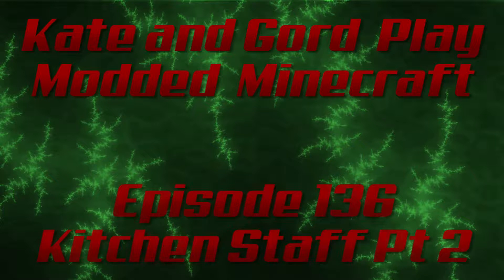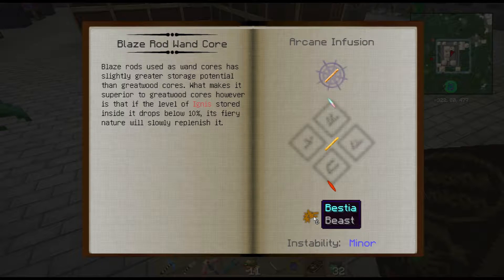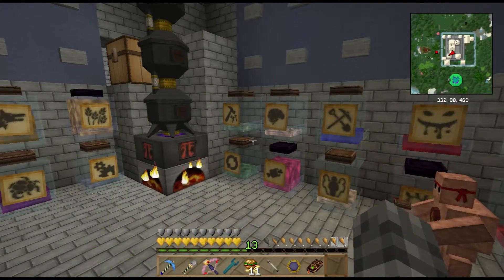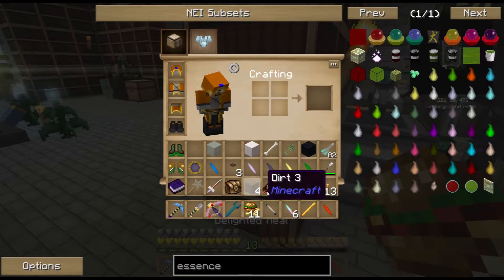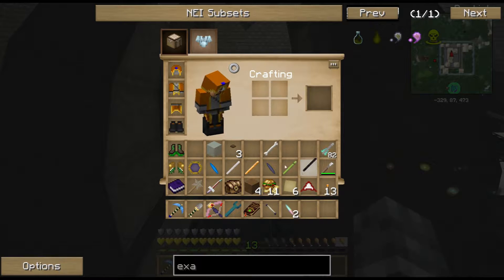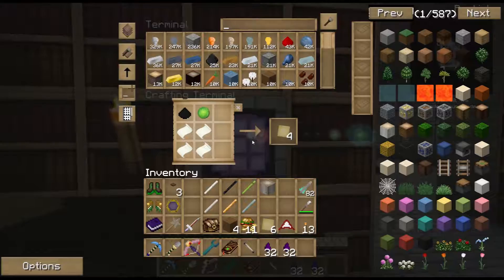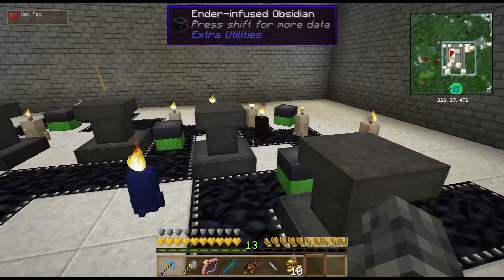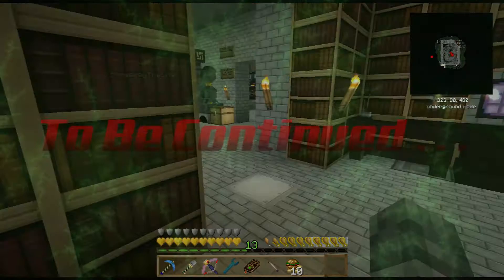E136 - Kitchen Staff Pt 2 - Gord and Kate Play Modded Minecraft 1.7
We are playing a minecraft 1.7 modpack kindly contributed by Shneeky the Lost!  It is now available on the ATlauncher as Shneekeycraft.  It is oriented towards survival and game performance with a nice diversity of mods.  A few of the major ones are listed below:

Major Mods:

Applied Energistics
Big Reactors
Blood Magic
Botania
Ender IO
Hunger Overhaul
Mekanism
Minefactory Reloaded
Pam's Harvest Craft
Thaumcraft
Thermal Expansion
Tinker's Construct with Iguana's Tweaks
Tinker's Mec and Steelworks
Zombie AwarenessWe are playing a minecraft 1.7 modpack kindly contributed by Shneeky the Lost!  It is now available on the ATlauncher as Shneekeycraft.  It is oriented towards survival and game performance with a nice diversity of mods.  A few of the major ones are listed below:

Major Mods:

Applied Energistics
Big Reactors
Blood Magic
Botania
Ender IO
Hunger Overhaul
Mekanism
Minefactory Reloaded
Pam's Harvest Craft
Thaumcraft
Thermal Expansion
Zombie Awareness